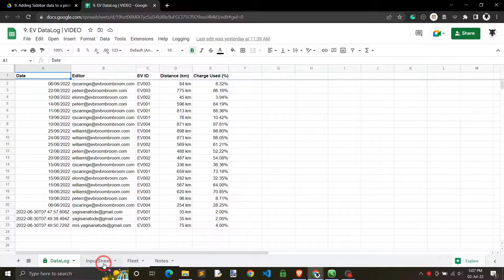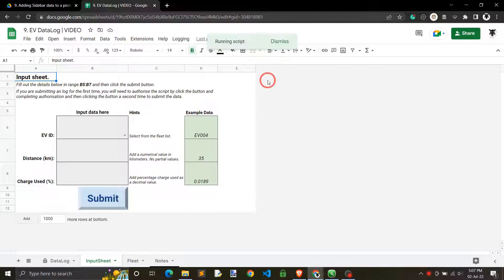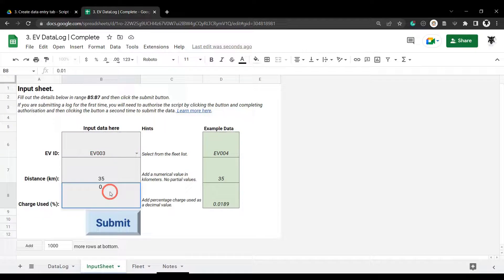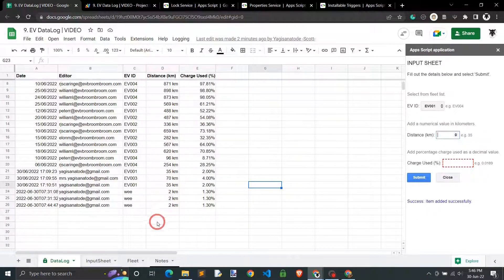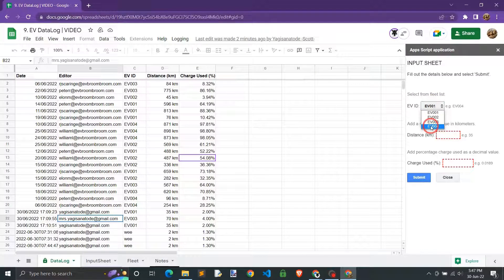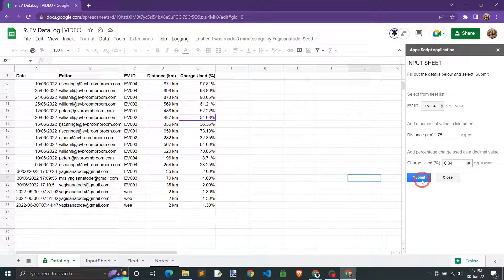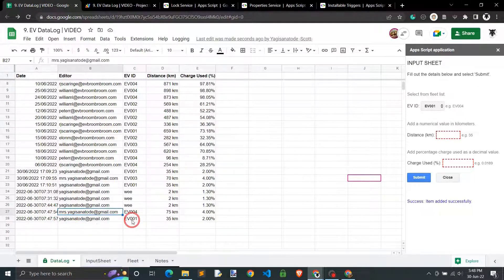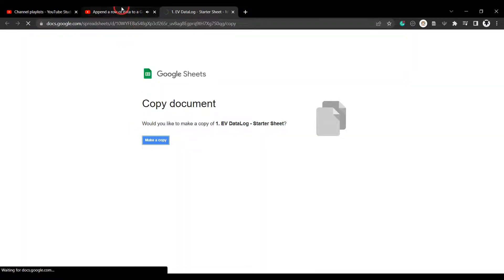How to build a data log in Google Sheets with an input sheet or sidebar using Google Apps Script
Learn how to create an interactive Google Sheets data log with either an input sheet tab or a sidebar using Google Apps Script.

In this beginner-friendly 9-part course will cover a lot of the basics of how to use Google Apps Script to extend a Google Sheets project including:

- Appending, extracting and inserting data into a Google Sheet.
- Formatting and data validating cells and ranges programmatically.
- Creating custom menu items.
- Building and styling sidebars.
- Dynamically building sidebar from Google Sheet Data.
- Validating input data programmatically.
- Validating data on the client-side to improve user experience.
- Adding data to a sheet tab from a sidebar when the tab is protected.
- Understanding Properties Service and Lock Service.
- A bunch of useful JavaScript methods

This tutorial is part of the: Building a Data Log in Google Sheets with Google Apps Script series.